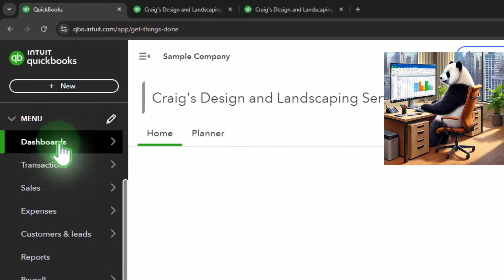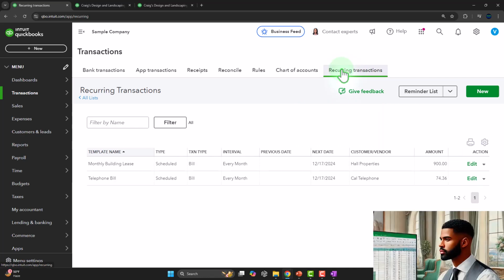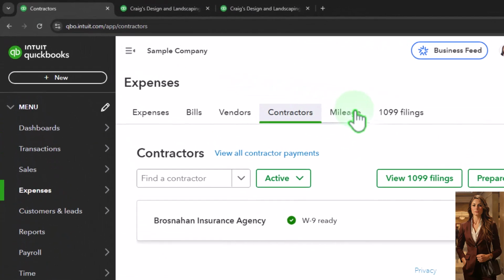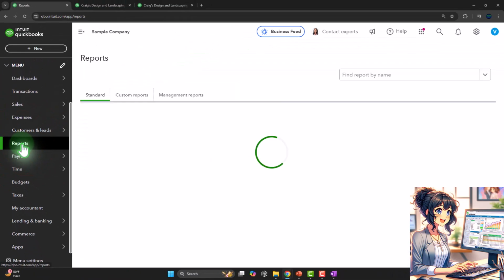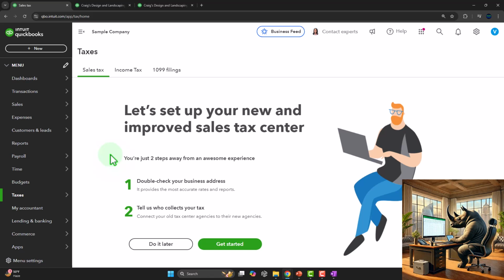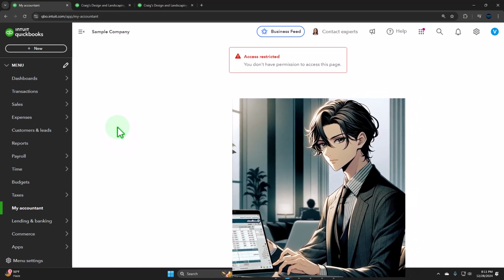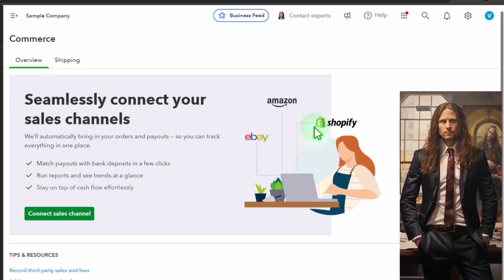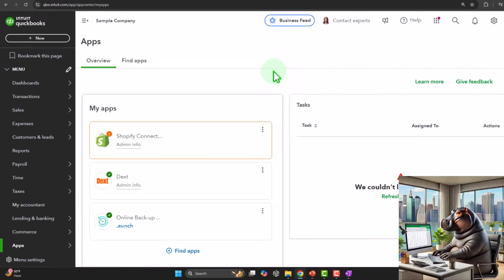Dashboard, Customers & Leads, Time, Budgeting, My Accountant, & Taxes Tab Overviews